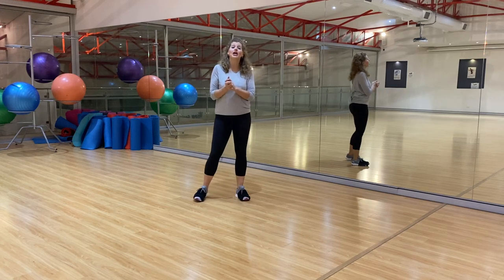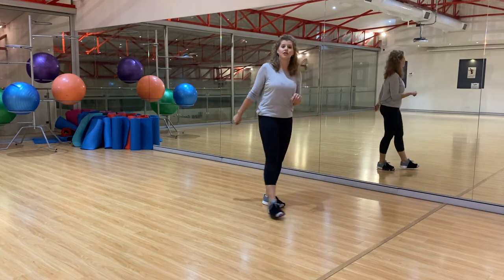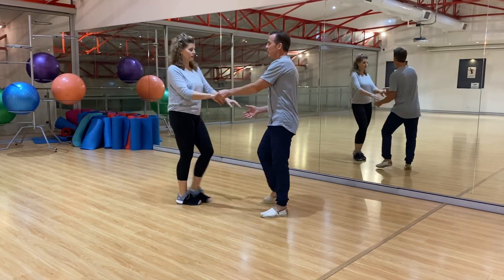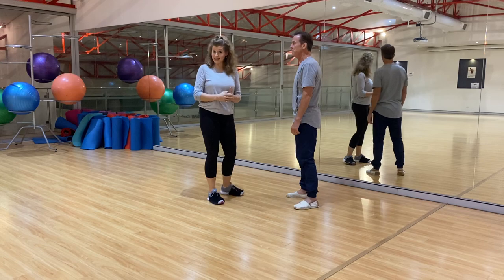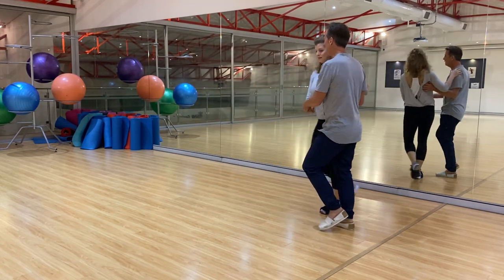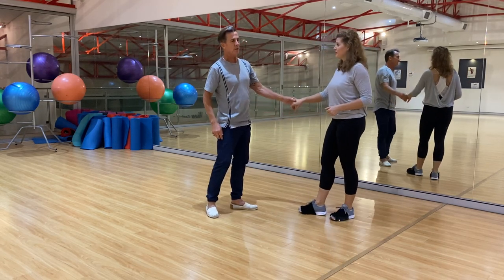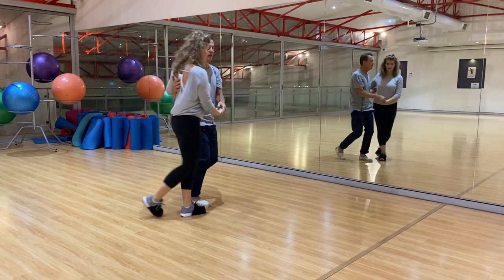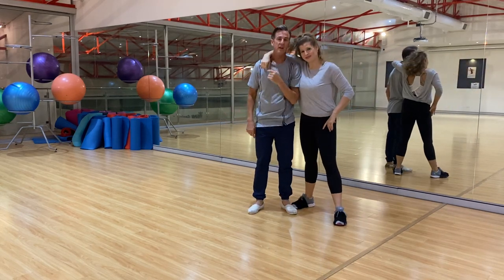Westie Wednesday recap Kick Ball Change Sugar & Whip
Shane & Keri dance is about offering students a way of remembering their dance classes with fun variations, rhythms, technique and various dance figures for the week.